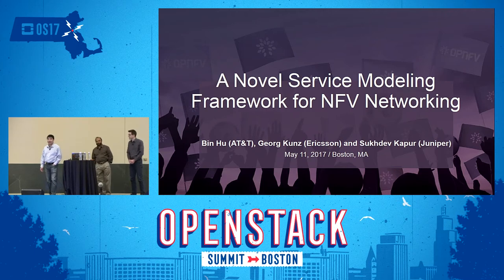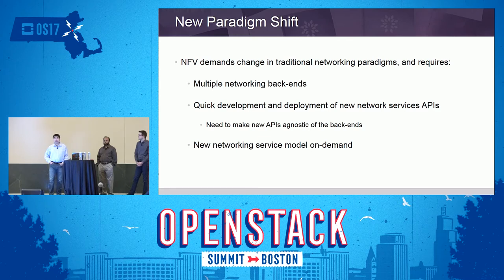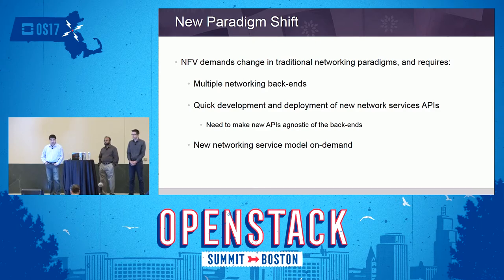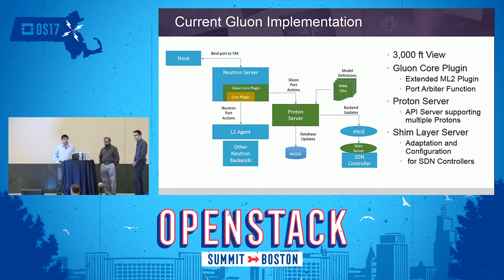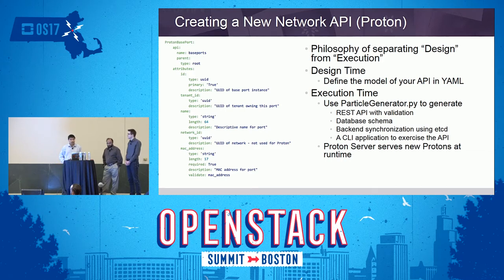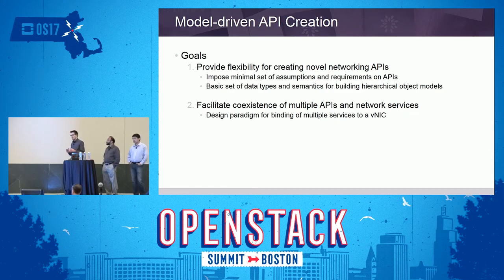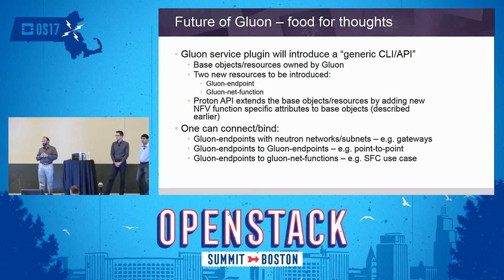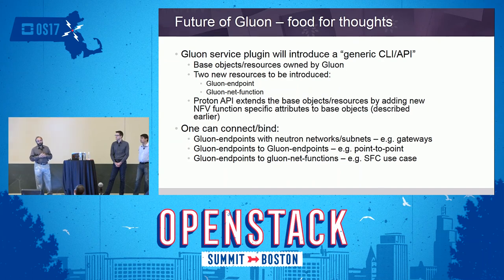A Novel Service Modeling Framework for NFV Networking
NFV Networking Service on-demand requires quick development and deployment of new APIs. Gluon provides a model-driven, extensible framework to fulfill such requirement and enable the visibility and control of specific functionality of NFV networking services. The core of Gluon framework is a novel modeling method to define new services at micro-service level. Its extensible object model enables flexible composition of formally monolithic services with right-size functionality, based on which API